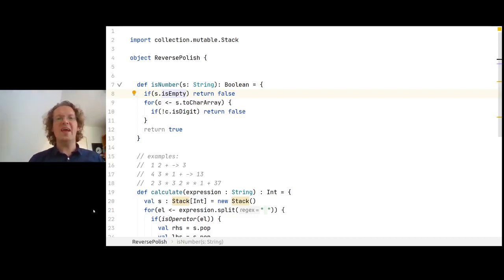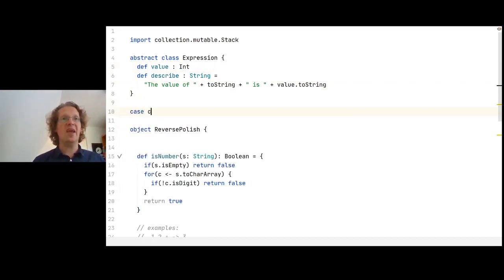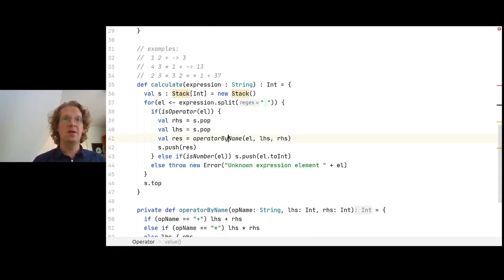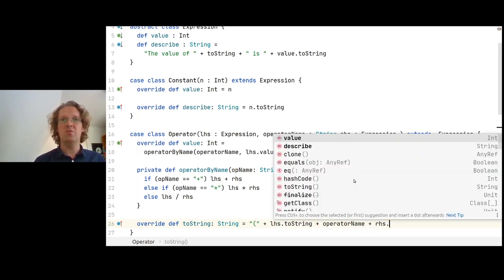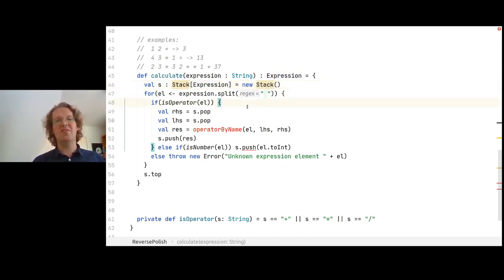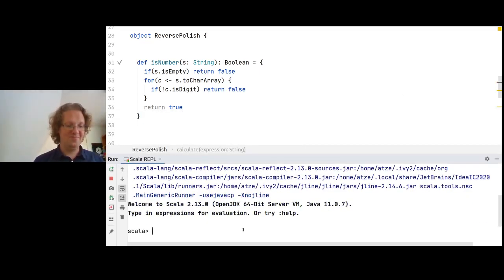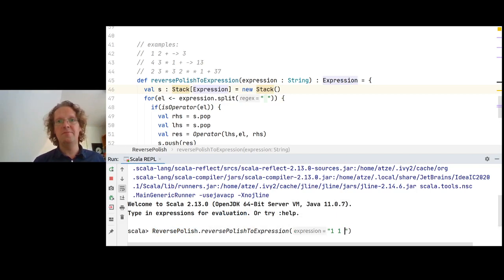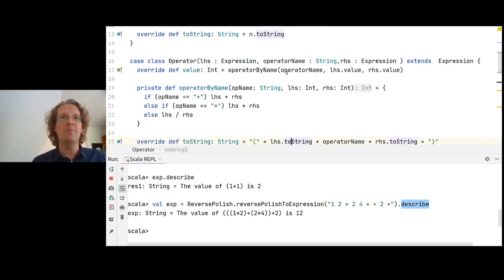OOFP - Reverse polish with inheritance and dynamic dispatch